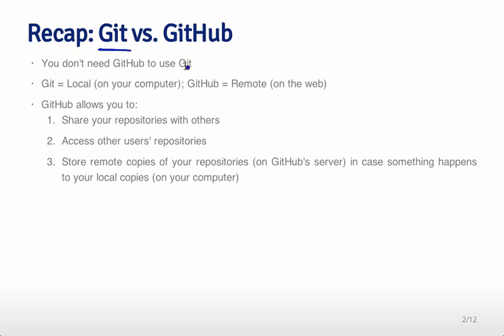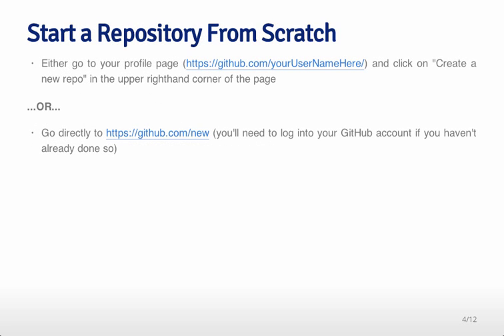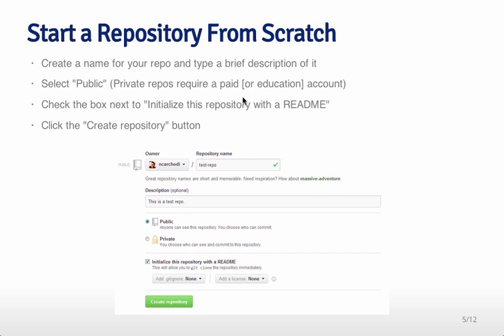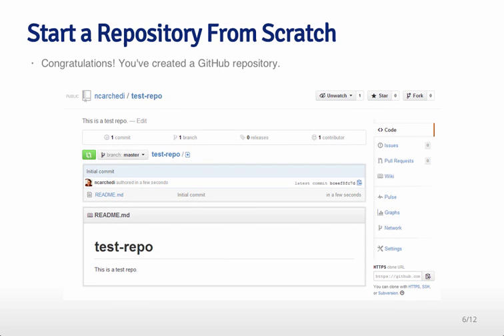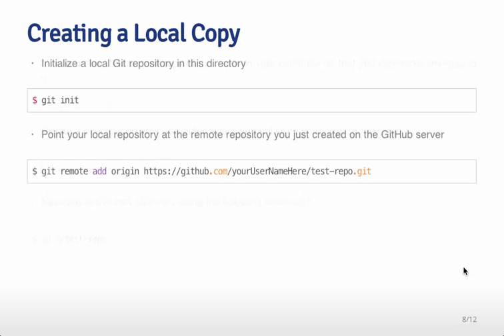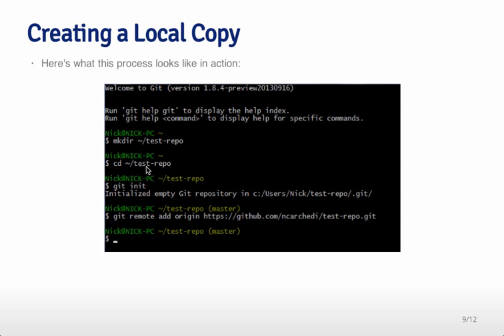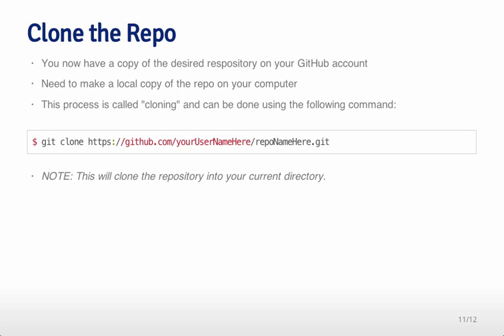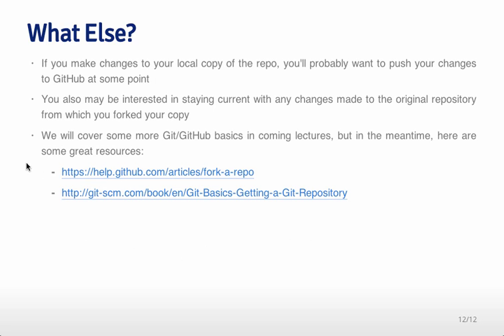Data Scientist's Toolbox Creating Repos